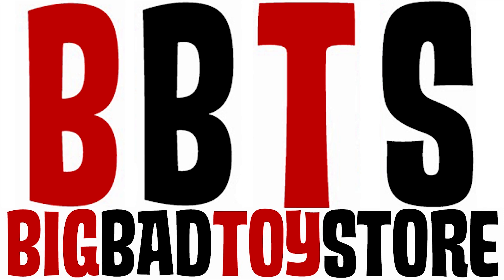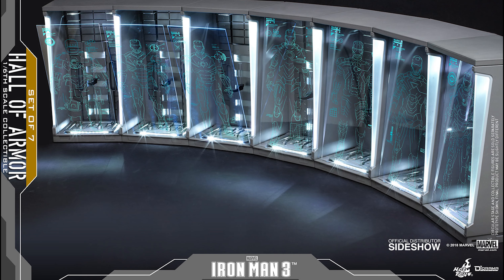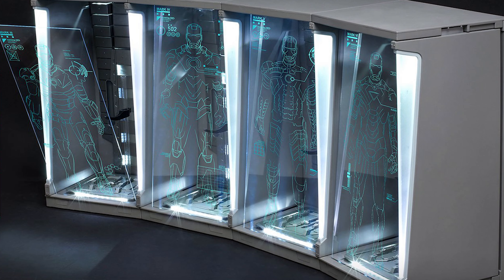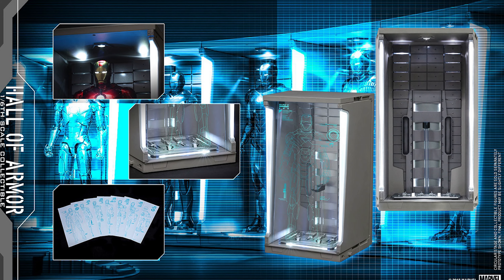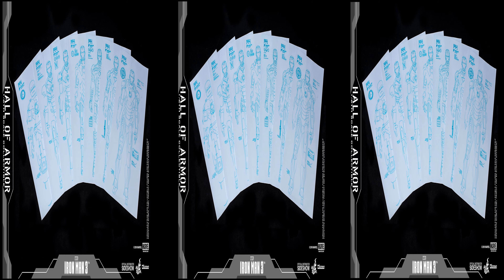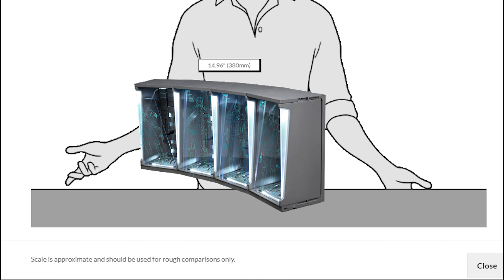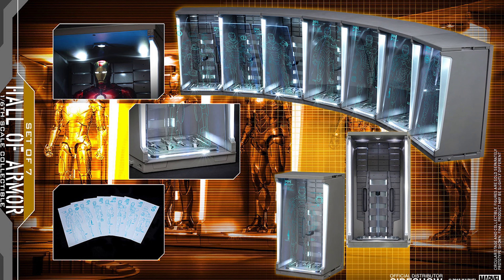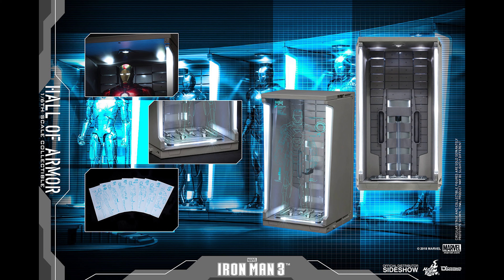Hot Toys Iron Man Hall Of Armor Reissue 1/6 Scale Sets Single, 4 Pack & 7 Pack DS001 Preview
These was released before and appear to be the same pieces just being re-issued.

DS001A Single Pack 1:6 Scale
DS001B Four Pack 1:6 Scale
DS001C Seven Pack 1:6 Scale

12" tall

Music Published on Dec 5, 2016
Shurk - Keeping You Away (feat. Jessica Gabrielle) [Tasty Release]

● Song Title: Shurk - Keeping You Away (feat. Jessica Gabrielle)